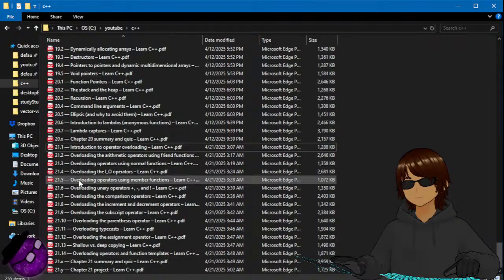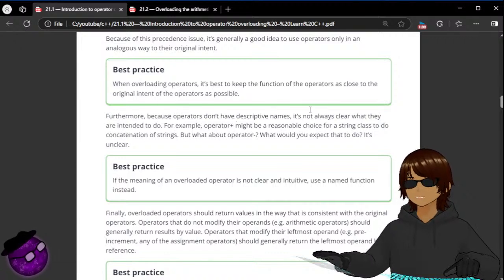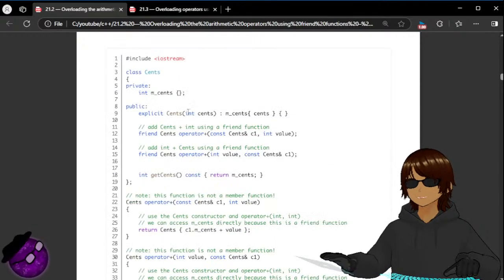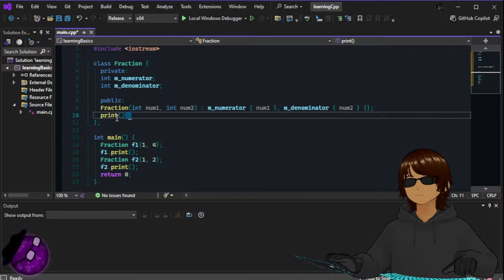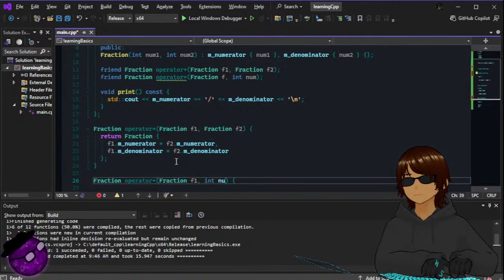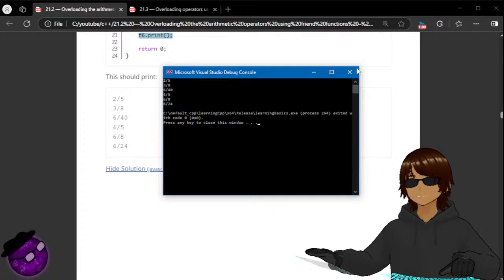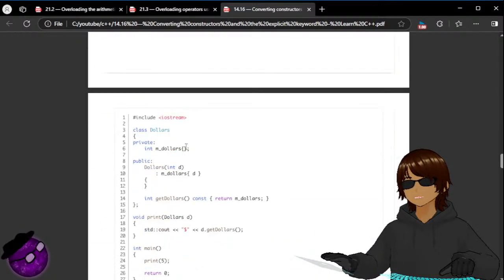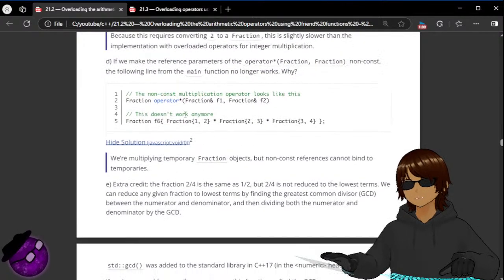Operator overloading | Learning C++ stream (Part 29)